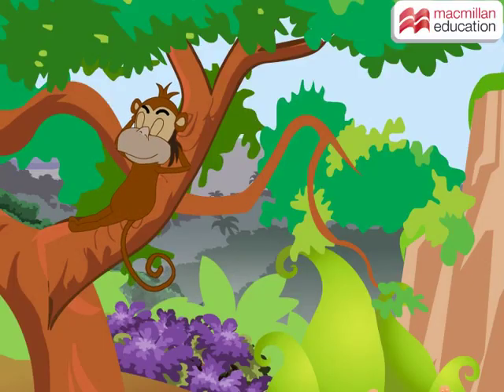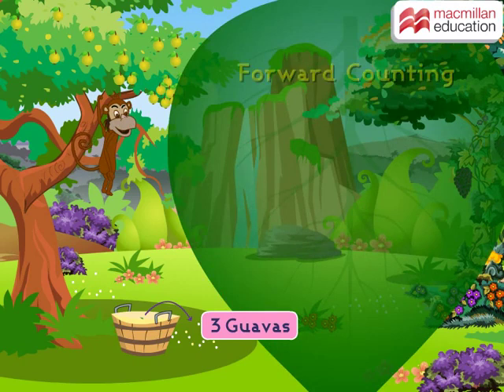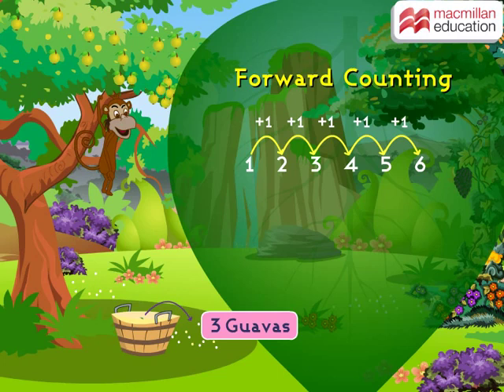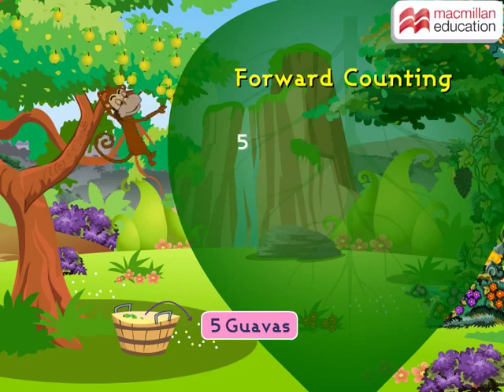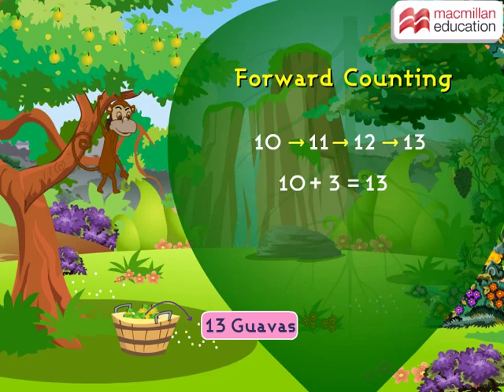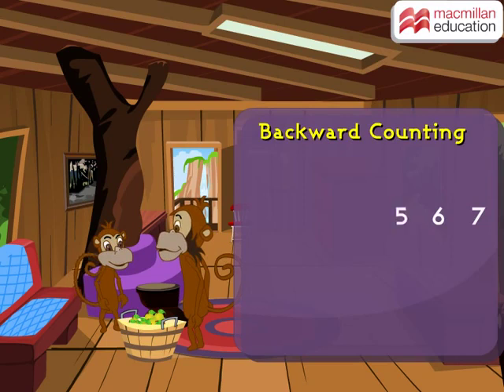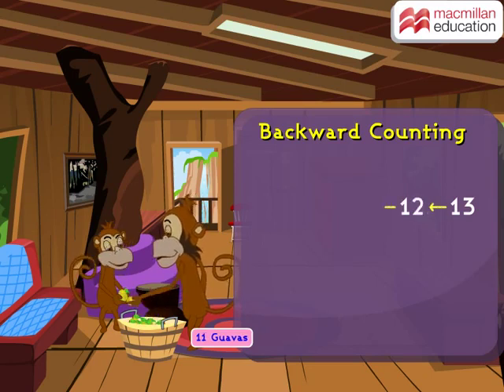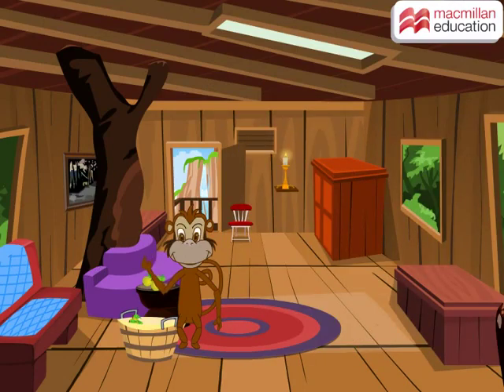Forward and Backward Counting | Macmillan Education India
This animation will help you to learn how to count numbers forward as well as backward.